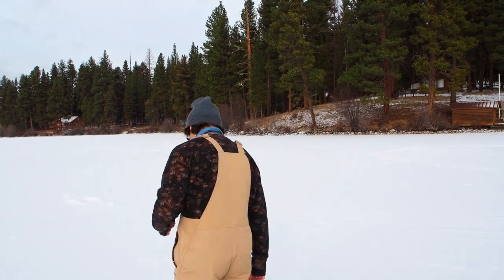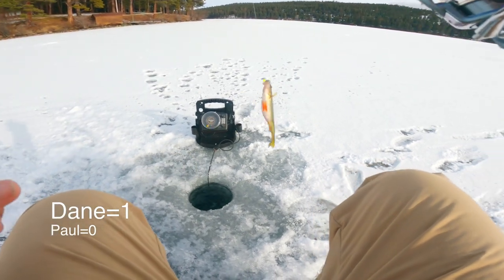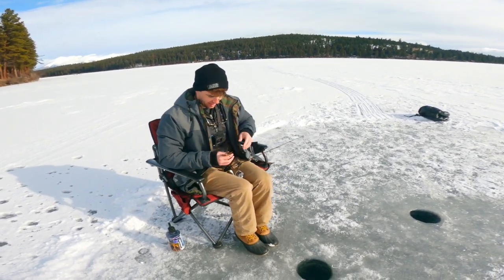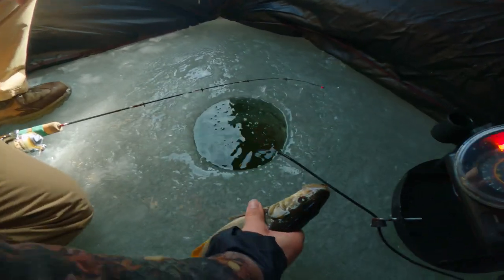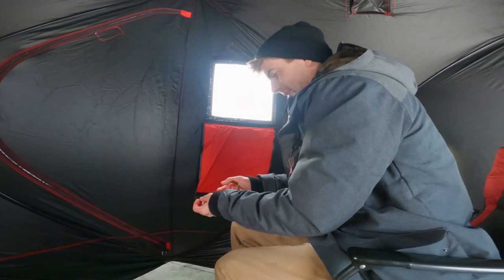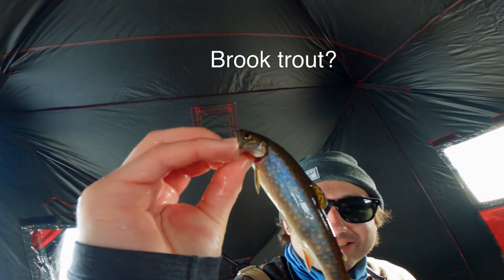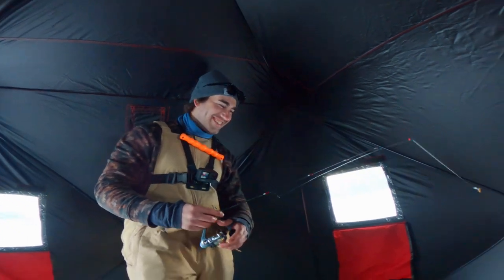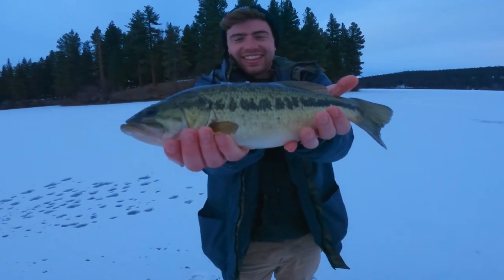Ice Fishing on Placid Lake!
Join us as we compete in an ice fishing challenge on Placid Lake in Montana. We caught perch, a trout, a largemouth bass, and a peamouth all in one day. Dane lost the challenge and owes Paul a six pack of beer for the next trip.

Song: LAKEY INSPIRED - The Process